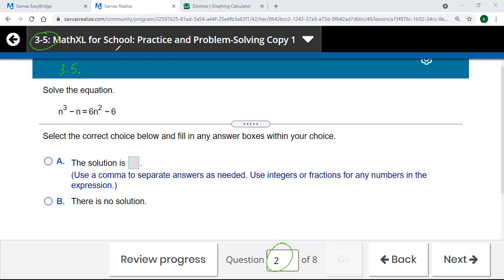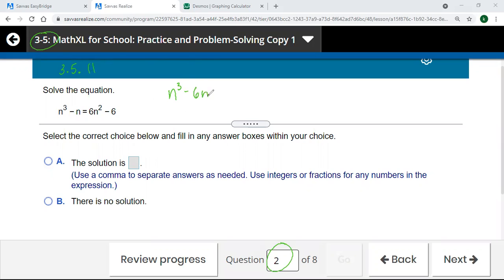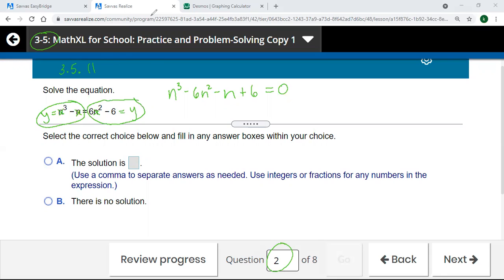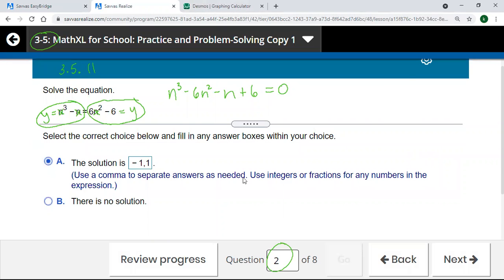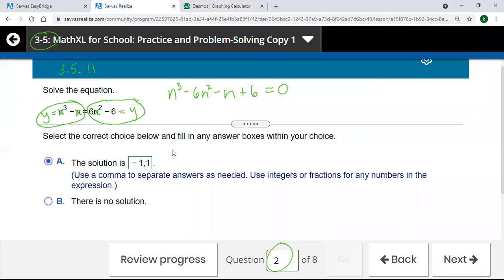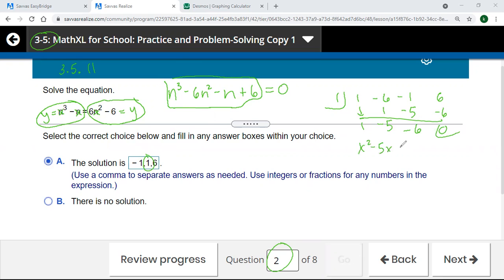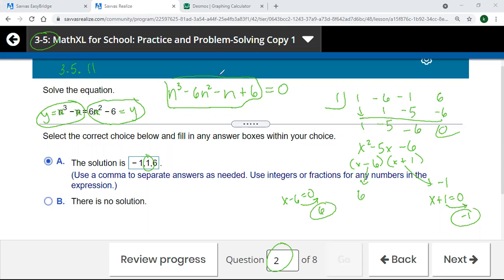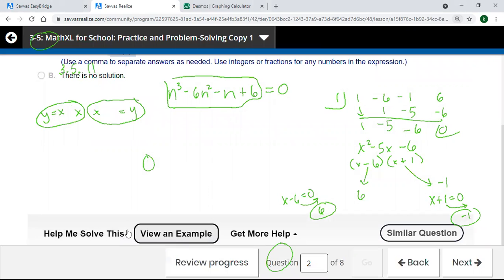Alg2 2 3.5.11